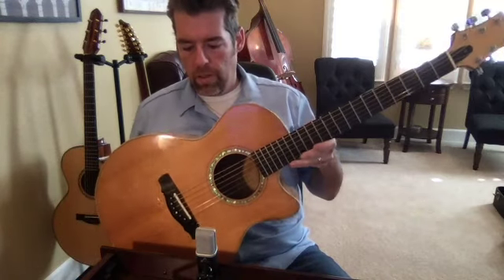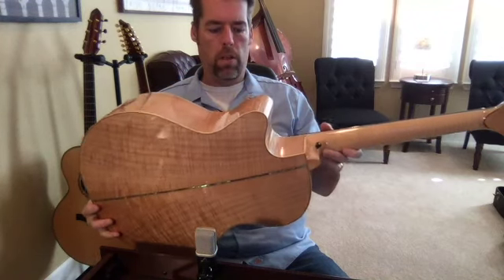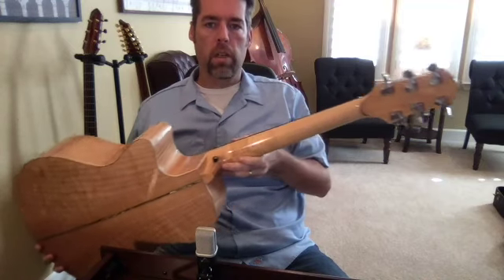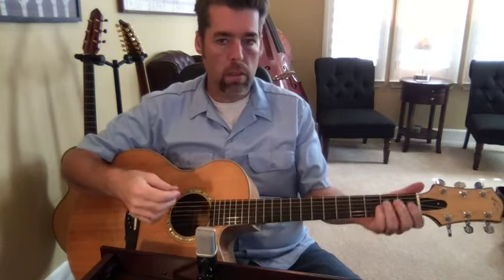Kevin Ryan Mission Grand Concert Sitka and Maple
This beautiful instrument is a late 90s Ryan Mission Grand Concert.  It was built with a sitka spruce top and flamed maple back and sides.